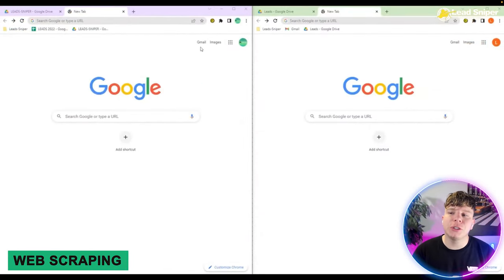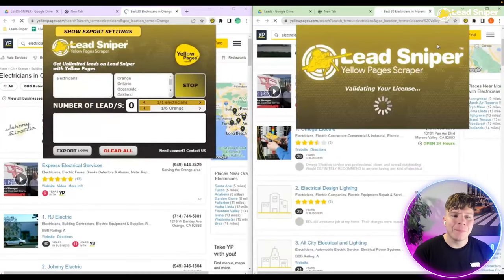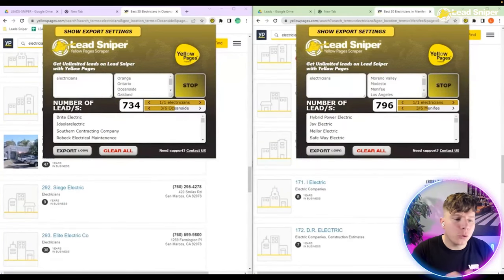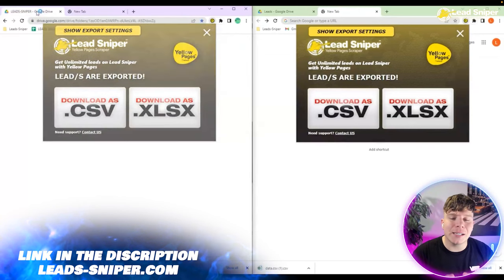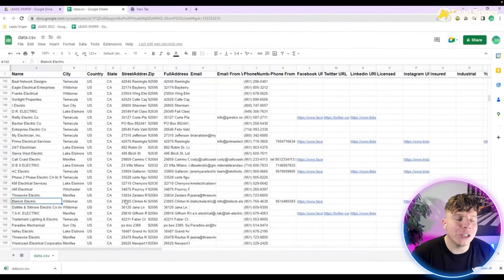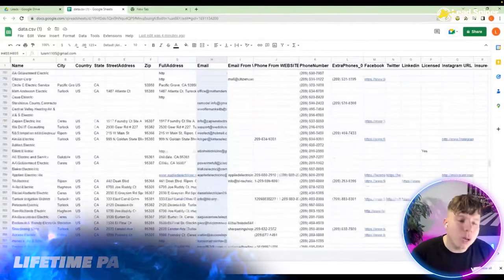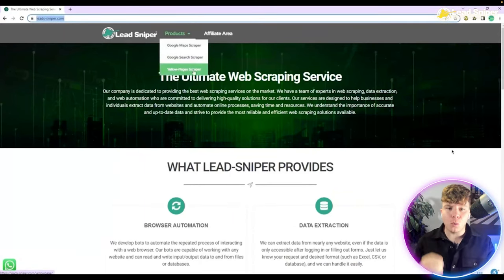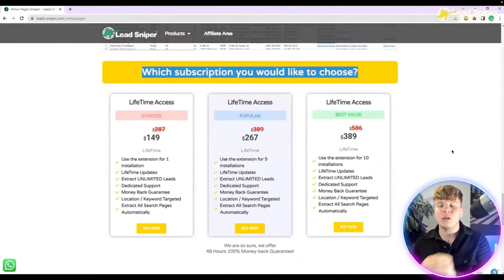Web Scraping 🔥 Discover the Ultimate Web Scraping Techniques for Data Mining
Unleash the Power of Yellow Pages Scraper, the Revolutionary Tool for Generating Fresh Leads!

Lead-Sniper's Yellow Pages scraping tool is a comprehensive solution for creating a plethora of leads. This tool allows you to scrape thousands of leads from Yellow Pages or any other website for your business development or competition research. Growth hackers commonly use web scraping to streamline and accelerate business processes.

This video tutorial will enlighten you on how to gather a specific audience from Yellow Pages utilizing a simple yet sophisticated web scraping technique. The data analytics feature offers you complete data collection, analysis, and reporting capabilities to optimize your business.

Our data analytics tools assist your business in growing in the long run by minimizing operational costs. This feature streamlines all areas of your business by eliminating inefficient systems and implementing new strategies tailored to your unique customers.

Benefits of Lead Sniper Yellow Pages:
• Outreach to potential Clients
• Build a Huge Client Database
• Resell leads

Leads-Sniper Features:
• Business Name
• Telephone
• Full Address
• Street Address
• City
• State
• Postal Code
• Rating
• Review Count
• Latitude
• Longitude
• Slogan
• General info
• Open hours
• Extra phones
• Brands
• Payment method
• Location description
• Neighborhoods
• Amenities
• Accreditation
• Associations
• AKA
• Weblinks
• Categories
• Banner ad
• Other information
• Languages
• Services Products
• Price Range
• Other Email
• BBB rating
• Logo Link
• Preferred badge
• Years with YP
• Claim listing URL
• Years in business
• Image Link
• URL

Our leads scraper is both swift and powerful. It extracts fresh and precisely targeted leads within seconds. These leads are location-based and derive up-to-date information directly from Yellow Pages.

Our tool automatically extracts an unlimited number of fresh leads, building databases in a matter of minutes. There are numerous benefits of data analytics when it comes to business growth and expansion. Understanding your target market, business strengths, and competition is critical to business growth. With this knowledge, businesses can develop better products and services that meet the needs of the market.

Yellow Pages Marketing is a cost-effective strategy for targeting a local audience, increasing local sales and brand awareness. Our tool provides you with all this information with just one click, following the best practices of Google Maps Marketing to reach locals without breaking the bank.

Lead-Sniper, with the help of data analytics, provides you with all the essential information you need to optimize your business from all angles. You can fully leverage complete data collection, analysis, and reporting tools to reach your goals.

0:00 Leads-sniper Yellow Pages Intro
0:09 Leads-sniper Yellow Pages
2:26 Leads-sniper Yellow Pages Outro